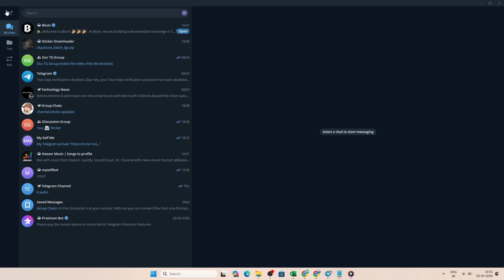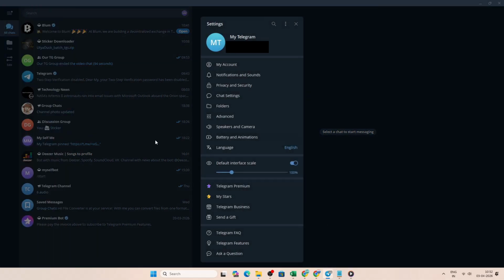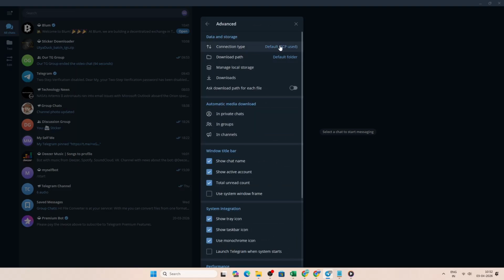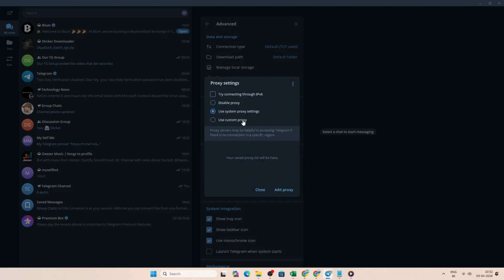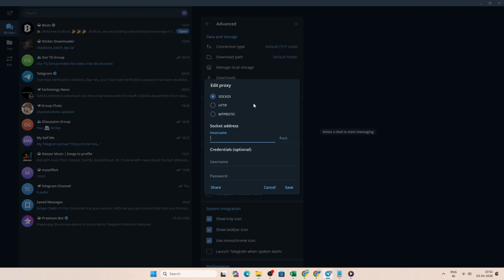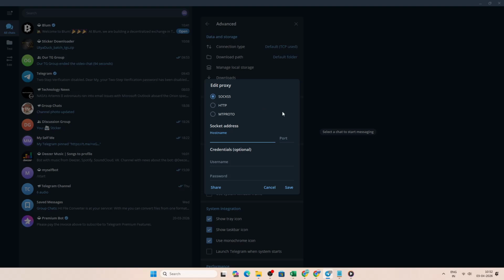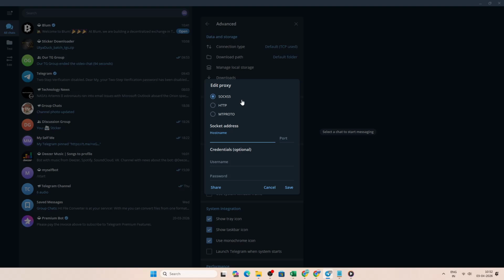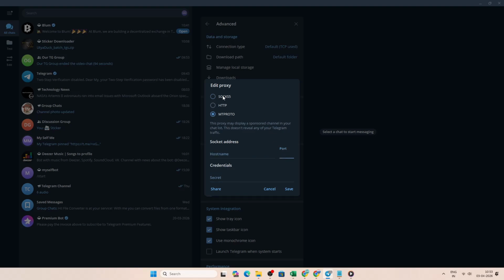How To Use Telegram Without VPN (Step By Step)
Learn how to use Telegram without VPN in this tutorial. If Telegram is blocked or slow, this video shows you the best way to connect using proxy settings for Telegram and MTProto proxies.